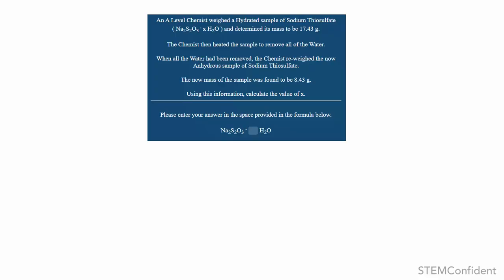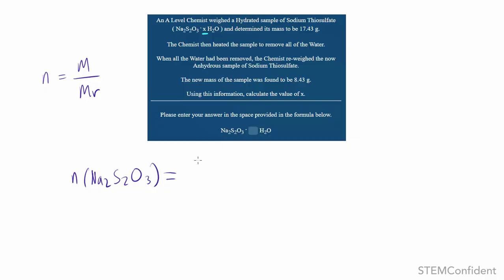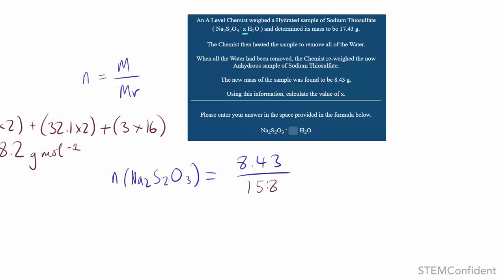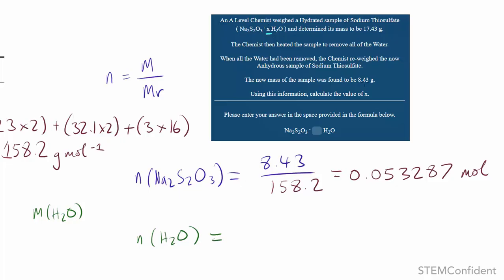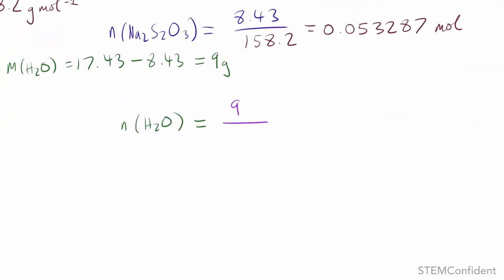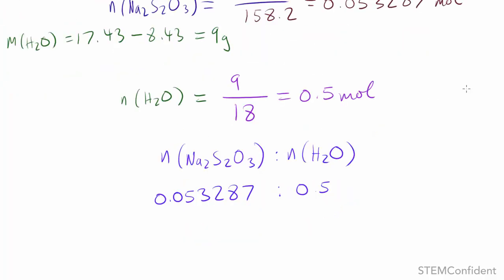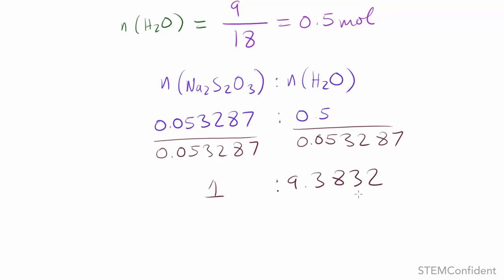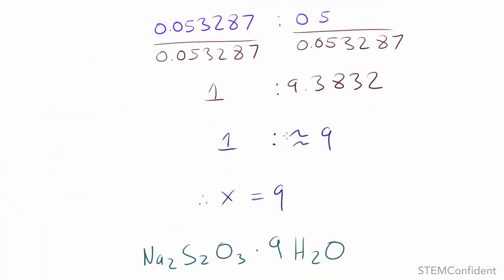Formula of Hydrated Compound from given Mass - Question 12